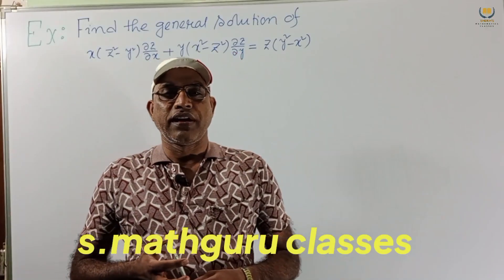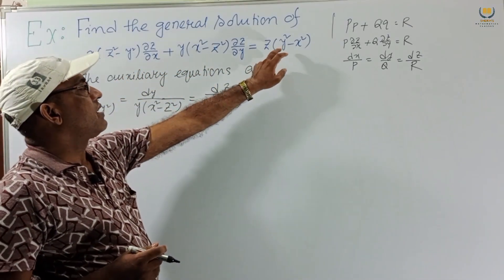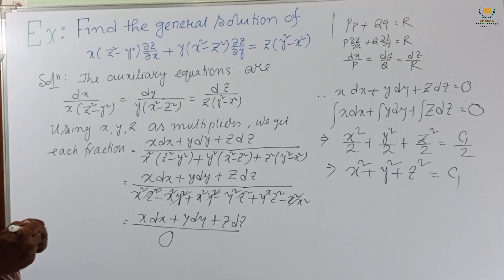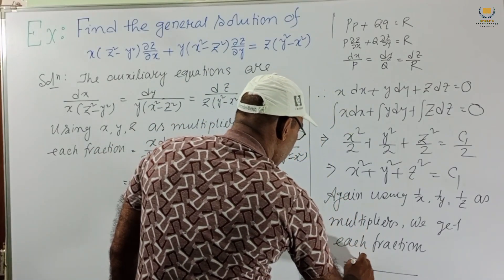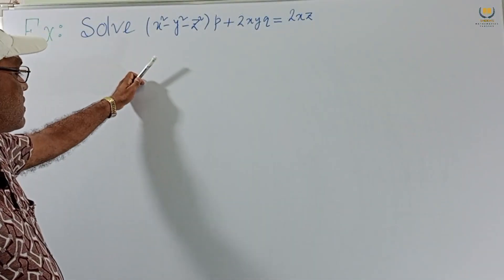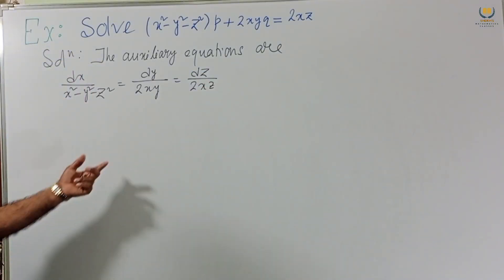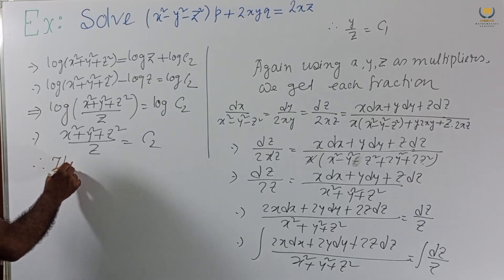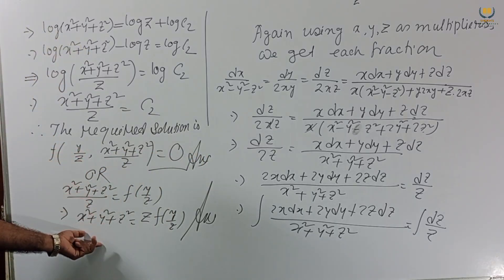First Order Lagrange's Linear Partial Differential Equations method of multipliers part-2by R.Sheikh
Ex: Find the general solution of
x(z²-y²)p+y(x²-z²)q= z(y²-x²)
Ex: Solve (x²-y²-z²)p+2xyq=2xz